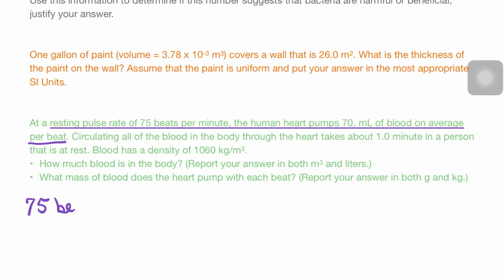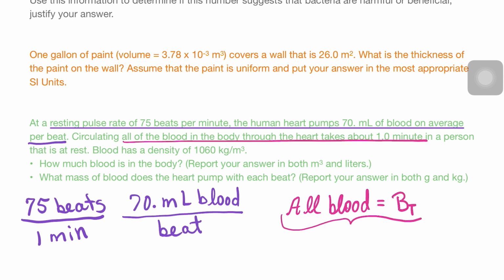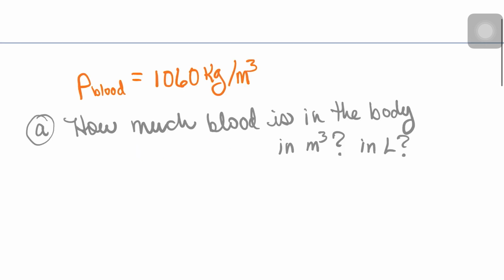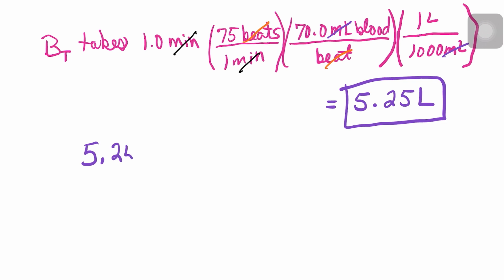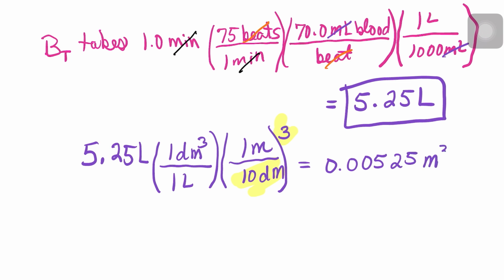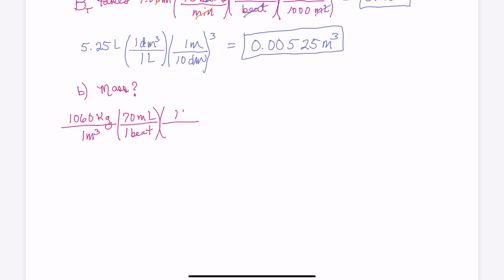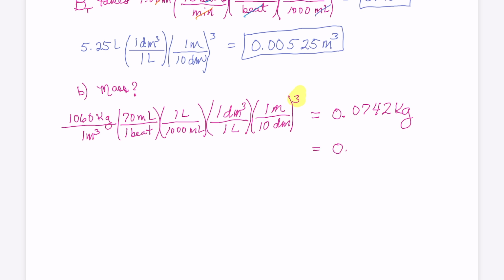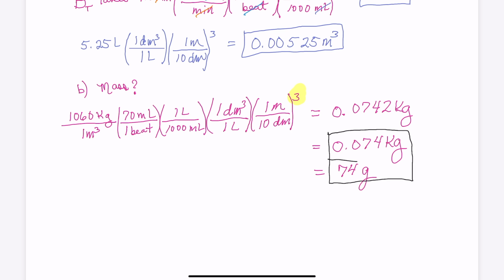Chapter 1. How much blood is in the body?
This is a video of the last problem from the Chapter 1 challenge problem packet. It involves calculating how much blood is in the body and what is the mass of blood that the heart pumps with each beat.  The focus is on mastery of unit conversions that are multi-step.